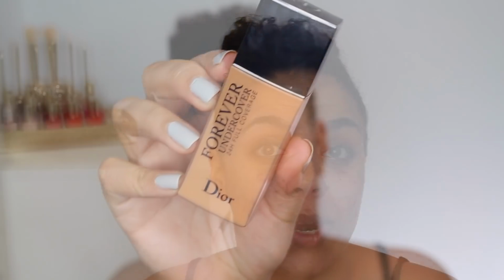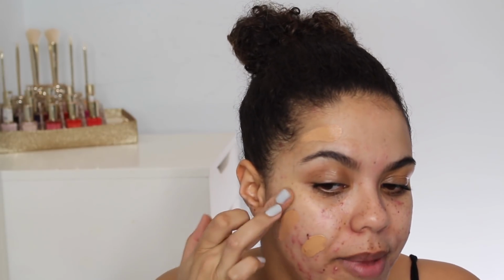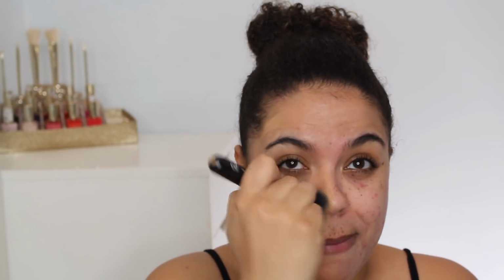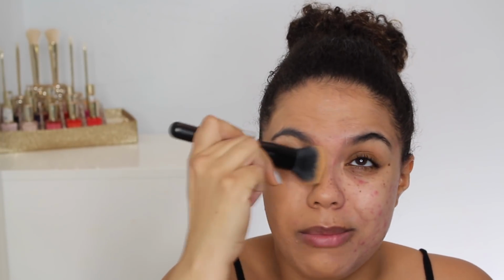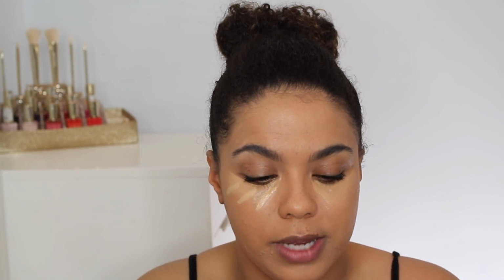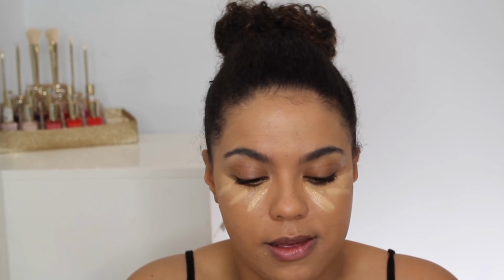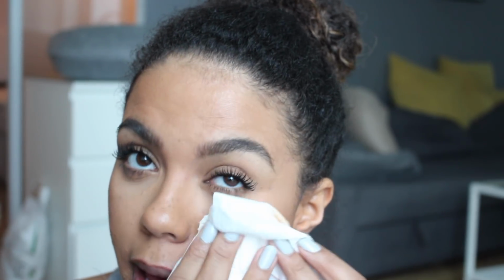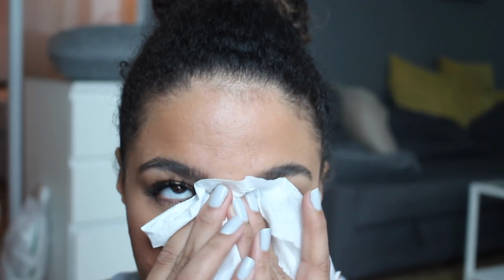Dior Undercover Foundation Review (oily skin/acne) | samantha jane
Putting this $64 foundation to the test, is it worth it?!?! The Dior Undercover Full Coverage Foundation in 40 Honey Beige.

Foundation Info: 0:35
Application: 1:38
Before/After Foundation: 3:57
Flash Photo Test: 6:53
Midday Check In (natural light): 7:47
End of the Day Results: 9:26

tools/blotting:
ELF Ultimate Blending Blush
Real Techniques Contour Brush
Avon Pro Blotting Paper Compact